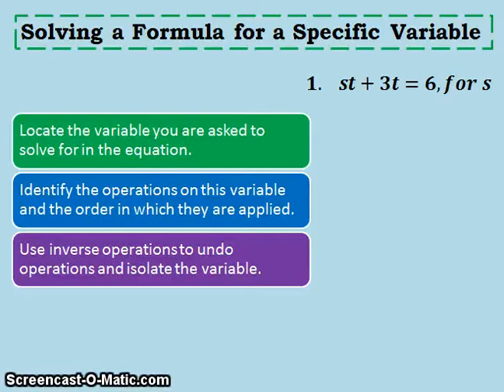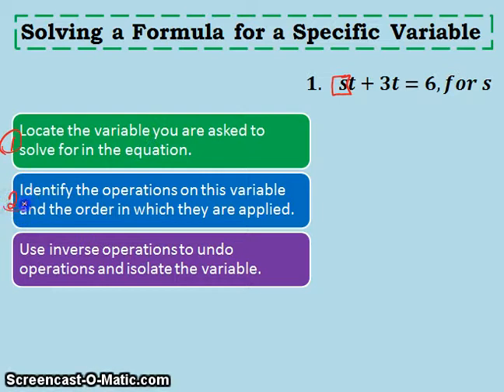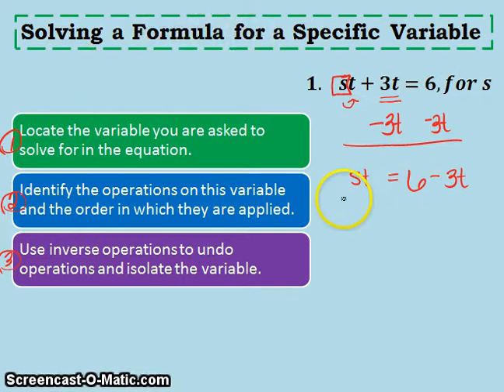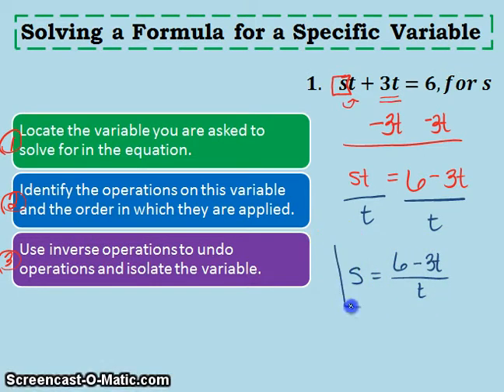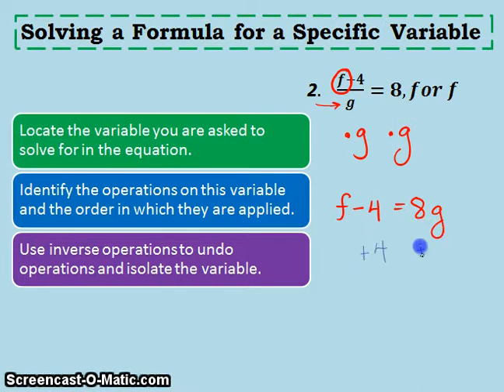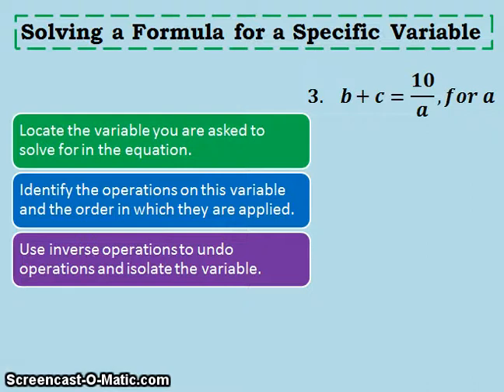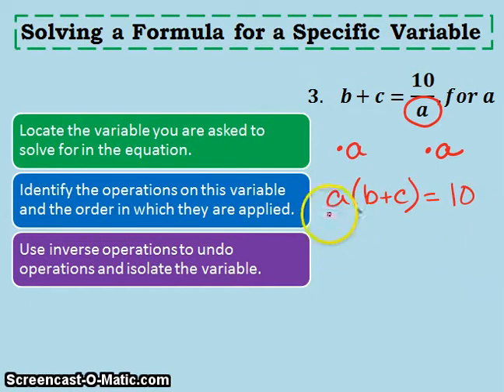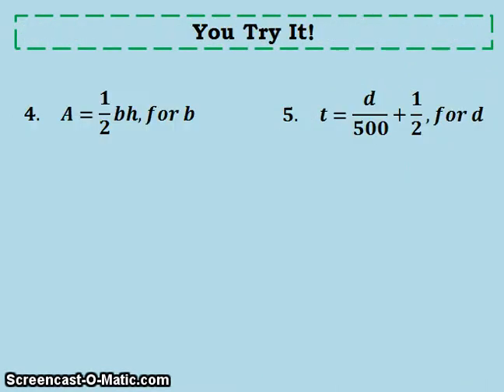Solving Formulas for a Specific Variable